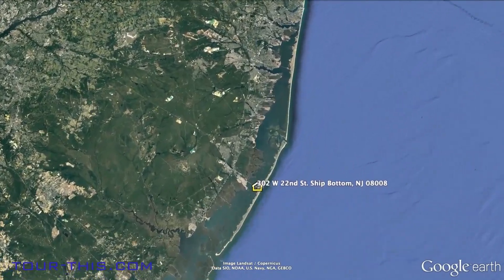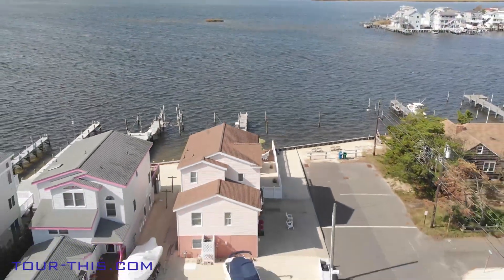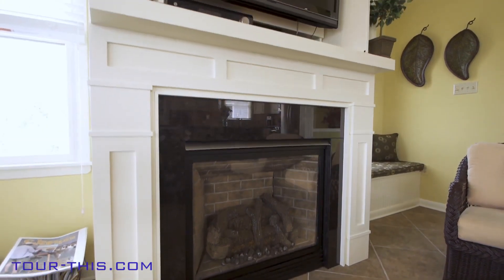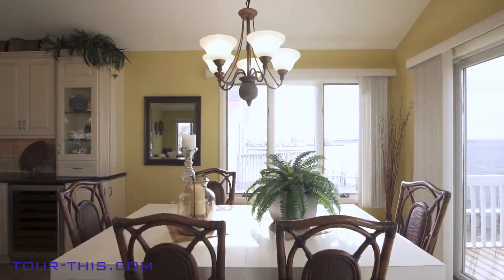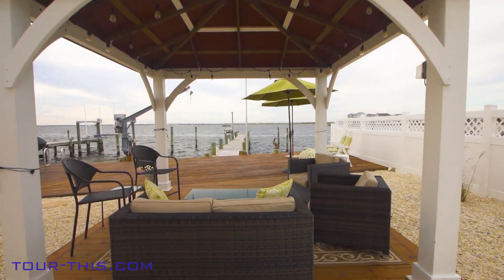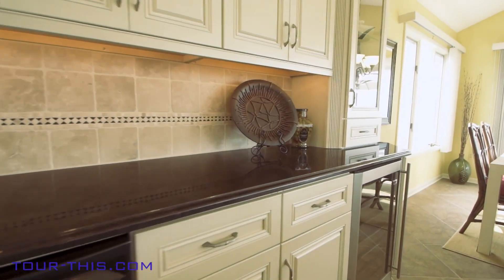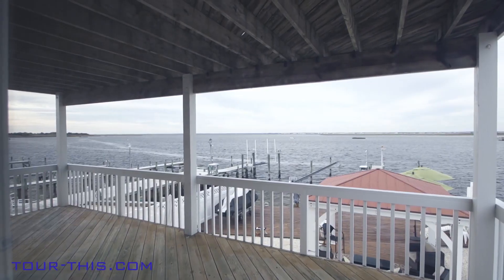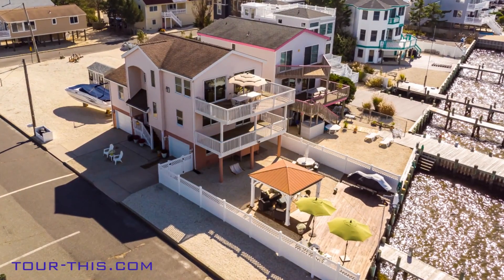Island Bayfront Villa!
Dock - 2 Boatslips & Jetski Davit!